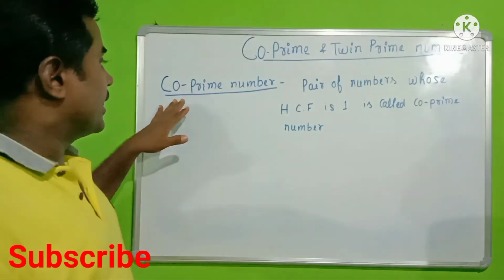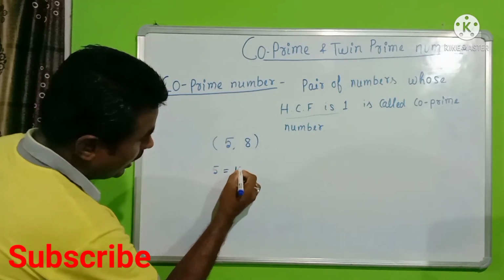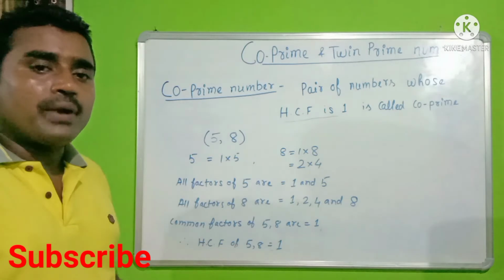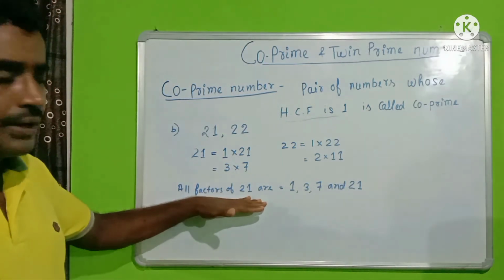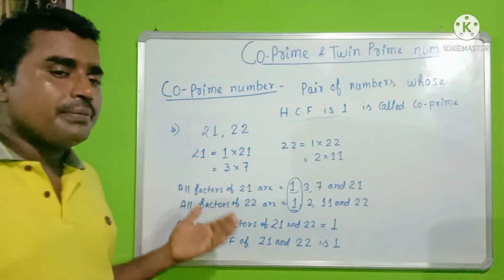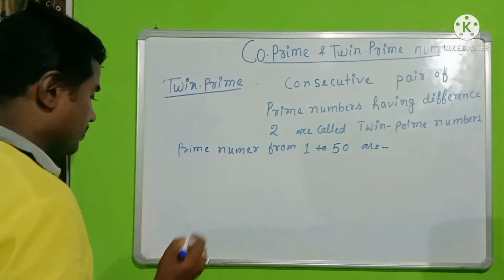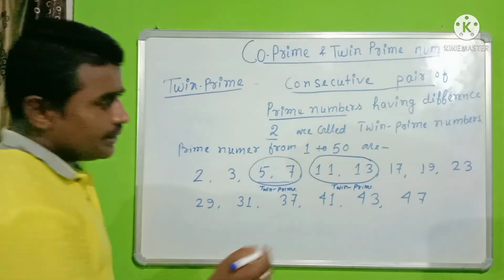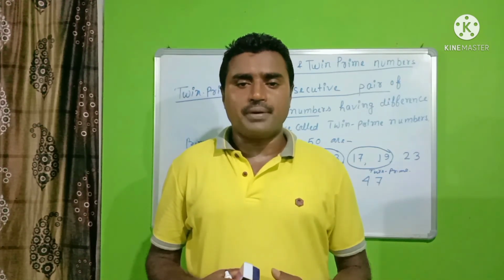Best Explanation With Examples, Definition Co-Prime &Twin Prime Numbers Class-6 in English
THIS IS A VIDEO TUTORIAL ON WHAT ARE CO-PRIME &TWIN PRIME NUMBERS AND HOW TO FIND CO-PRIME &TWIN PRIME NUMBERS.
EXAMPLES HAVE BEEN EXPLAINED HERE.